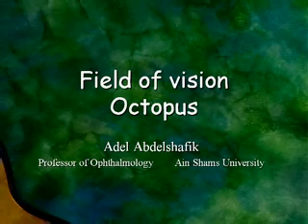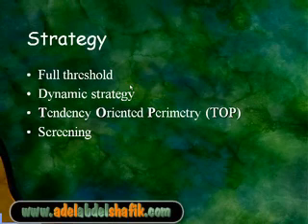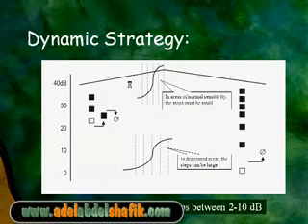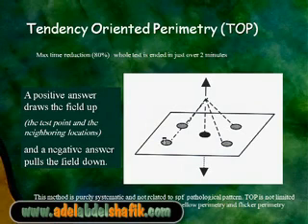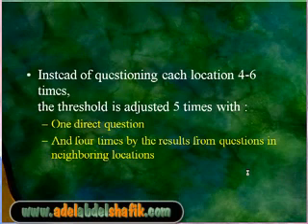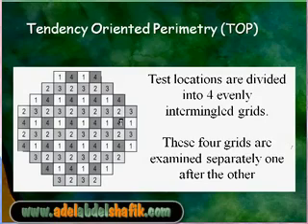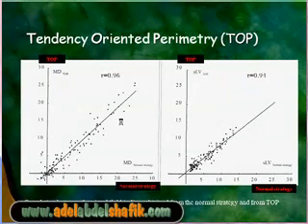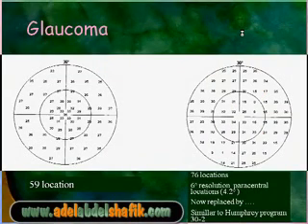How to read Octopus field report? 1/2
Links to different parts of the new lecture
Part 1: (Patient's personal data ) Part 2 : (Area tested - Stimulus size) Part 3: (Strategy used) Part 4 : ( Accuracy of test )